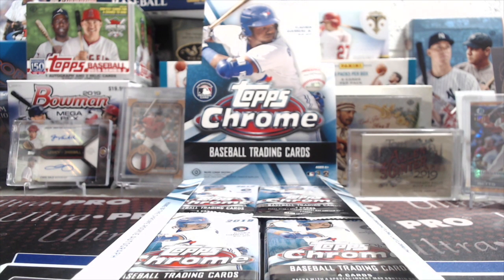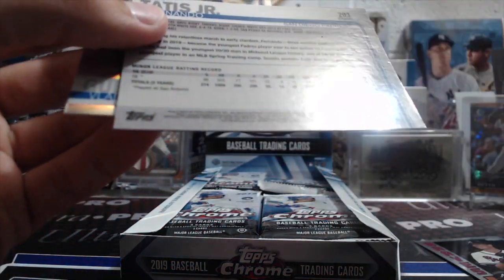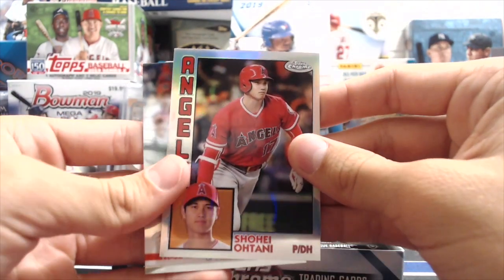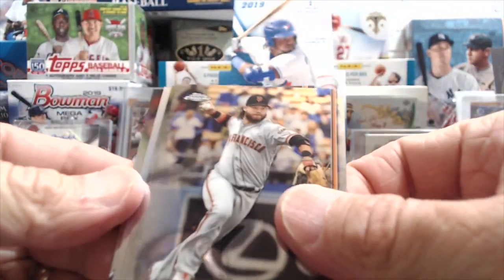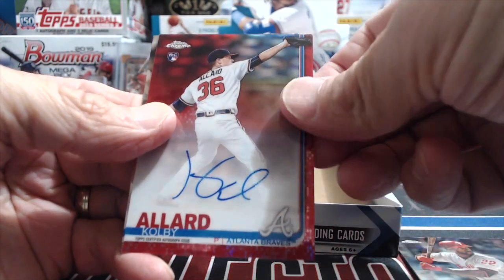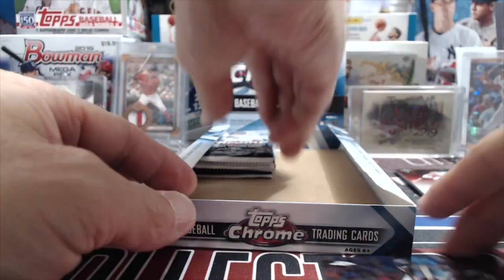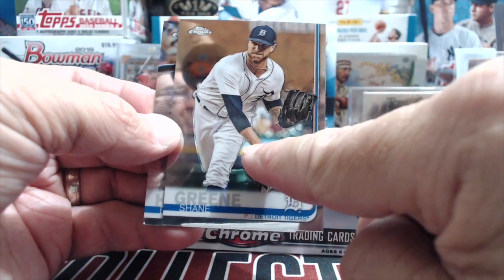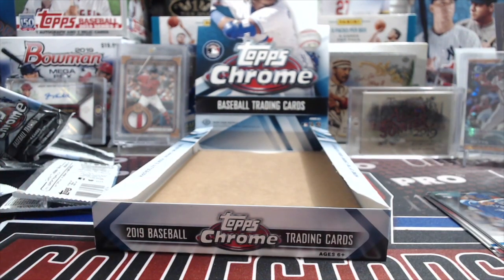2019 Topps Chrome Baseball Hobby Box ** Good Box Auto #/5! + Top Rookies & Mis-cut Cards? **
We are opening a box of 2019 Topps Chrome Hobby box. This was a pretty decent box of Chrome, check out the video to see what we pulled.